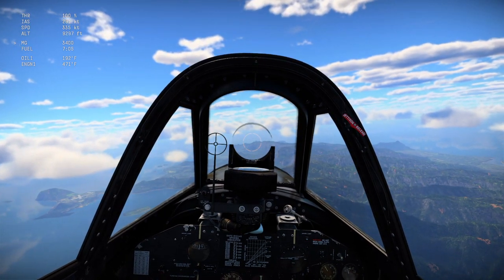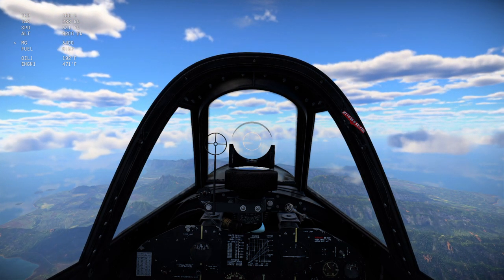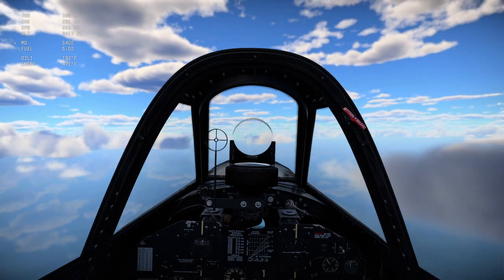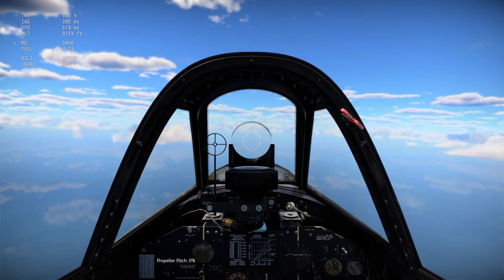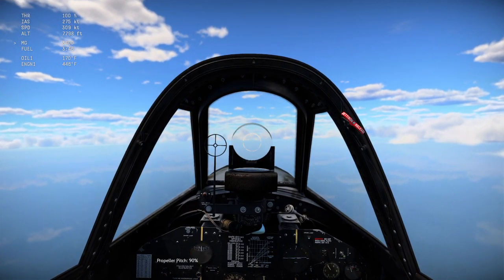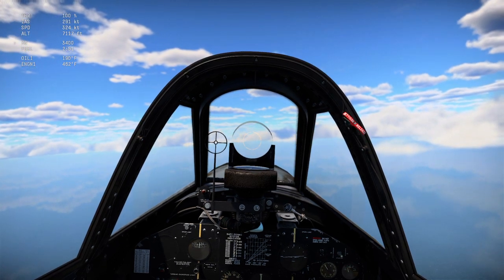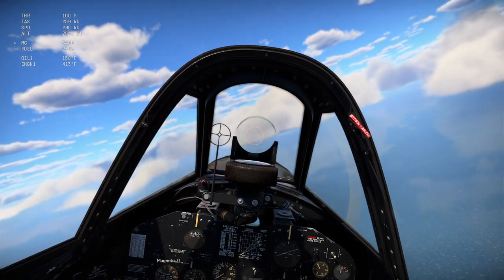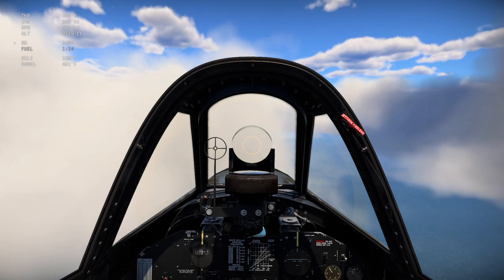Manual Engine Control - War Thunder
In this video I talkk about Manual Engine Control settings and how to use them